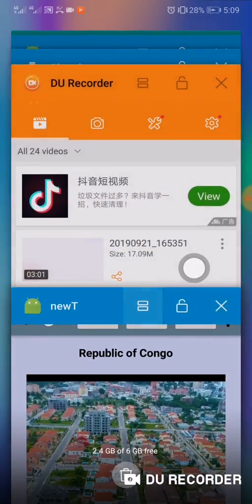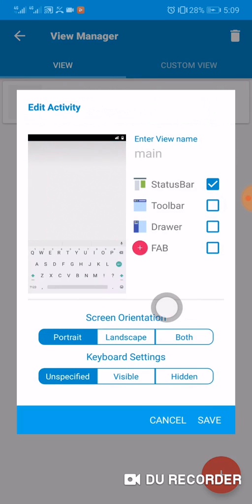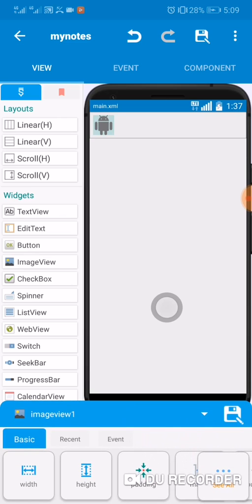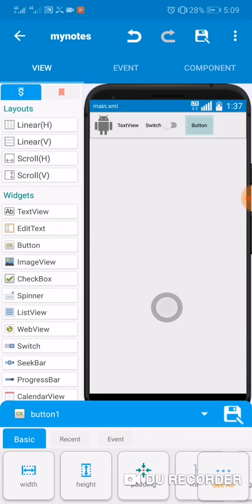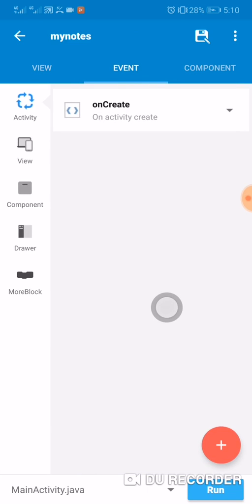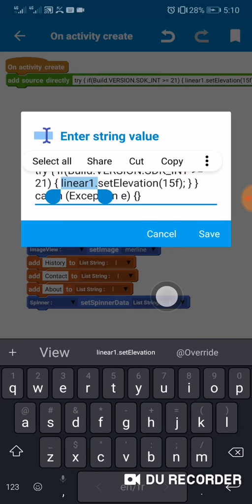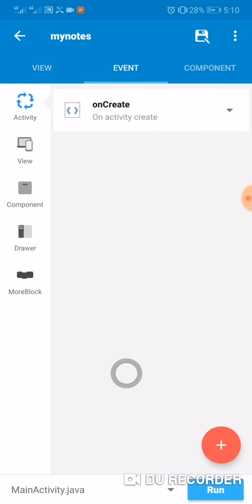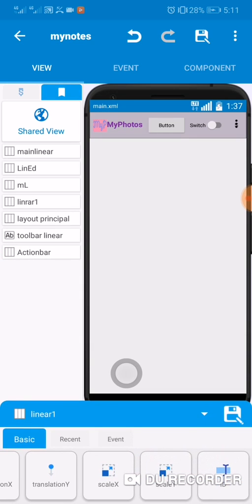(very easy) How to add widgets(image, button, switch, TextView, spinner) on toolbar in sketchware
This video shows you how to add widgets on toolbar in sketchware.